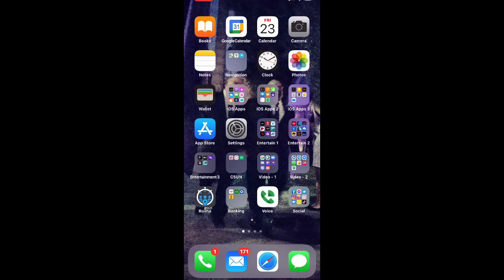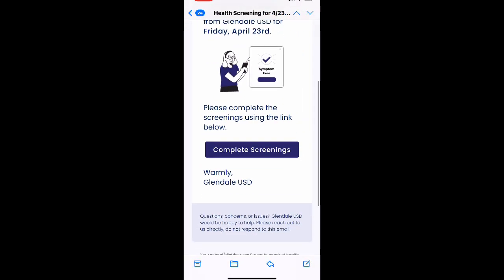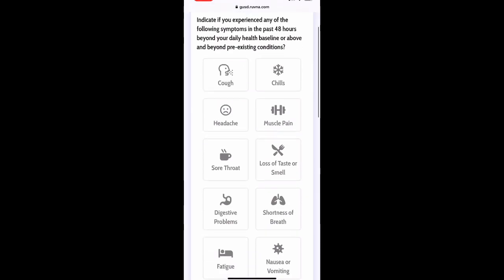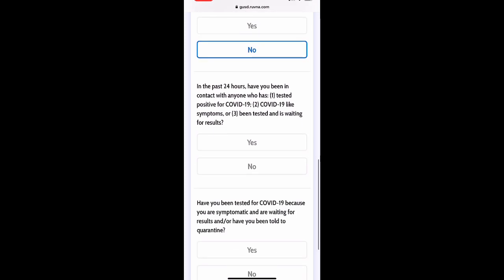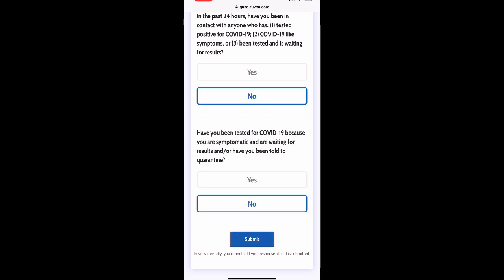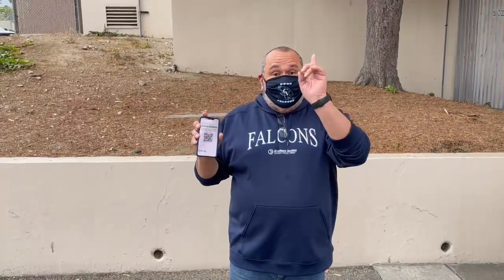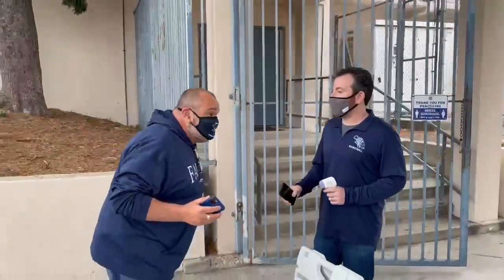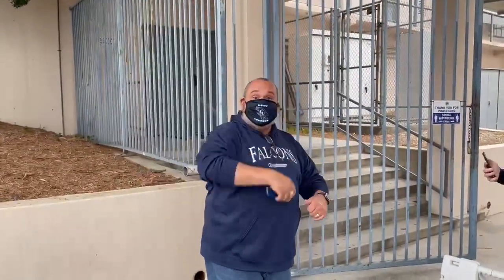CVHS Daily Health Screening and Ruvna Scanning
Join Mr. Gallimore, Mr. Eldred, and Mr. Lessem as we demonstrate how are you do your daily health screenings before coming to school!